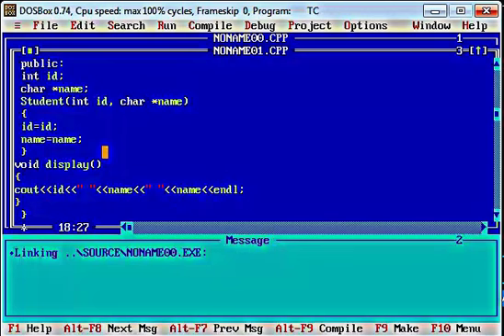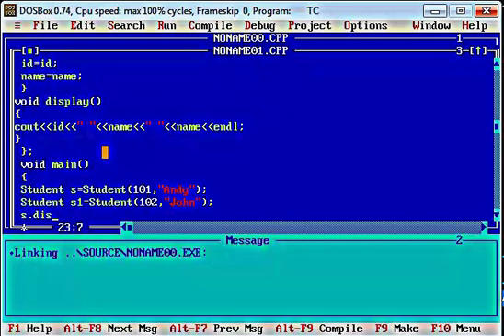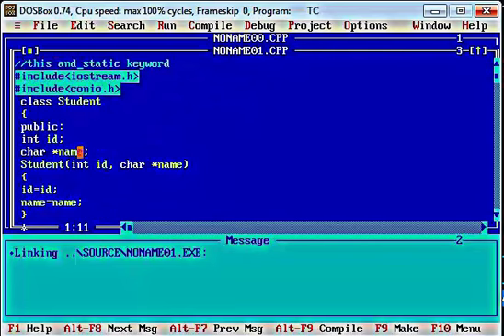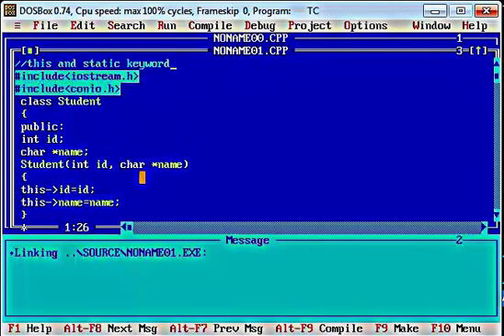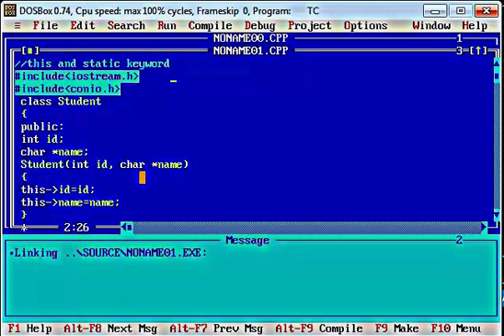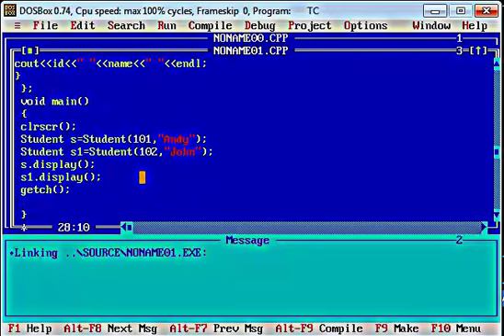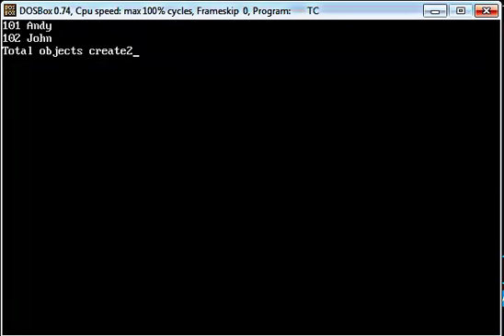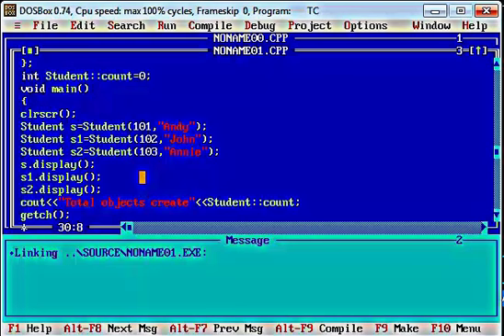5.1 Static and This Keyword in C++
Understand the concept of Static and this keyword in C++